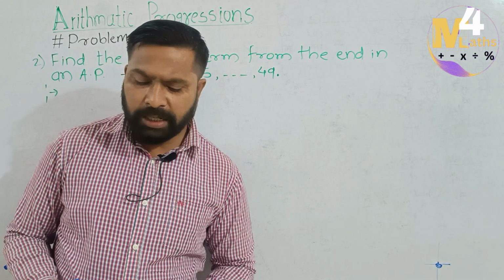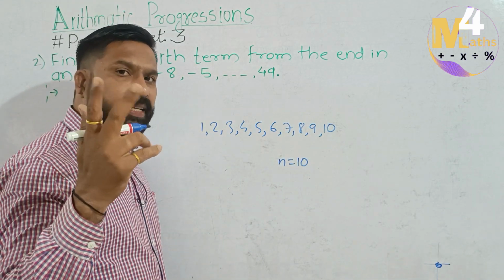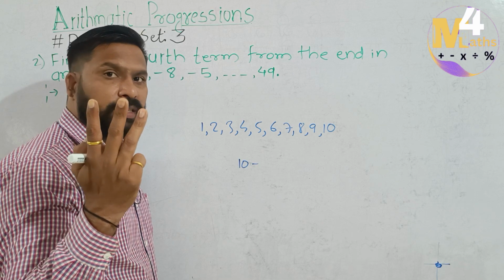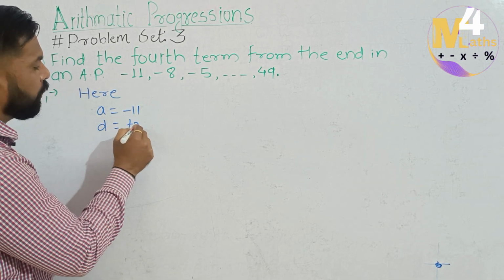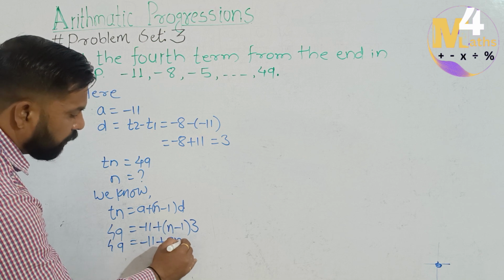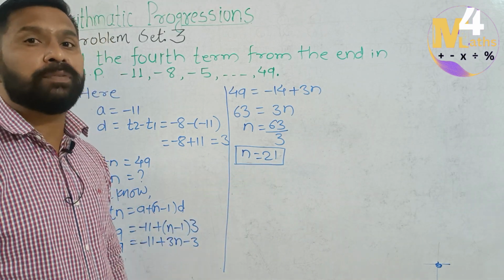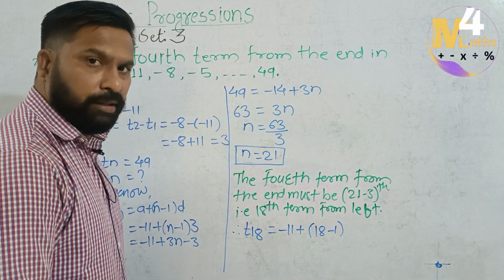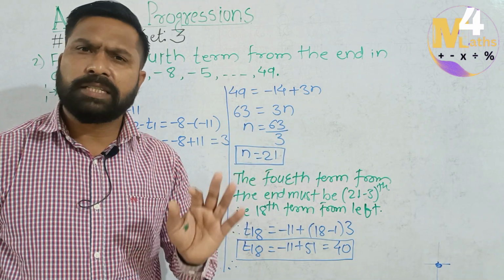find the fourth term from the end in an A. P. -11, -8, -3,.. Problem set A. P.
Important question of the chapter Arithmetic Progressions.

Fourth term from the end